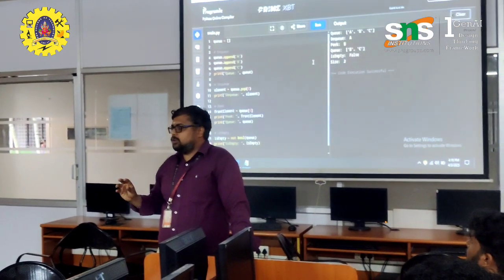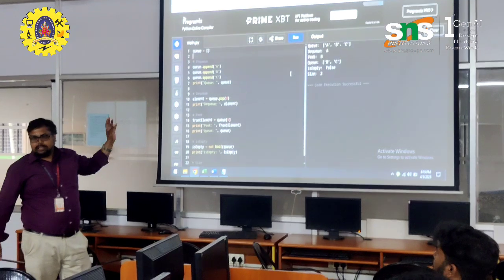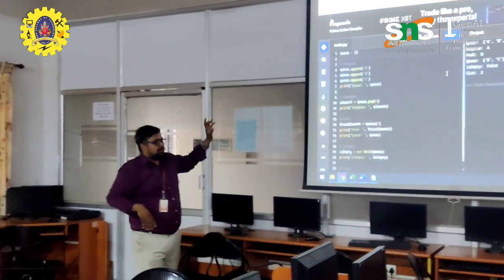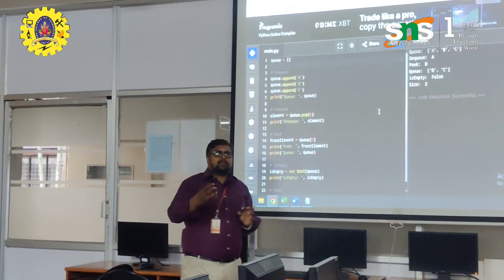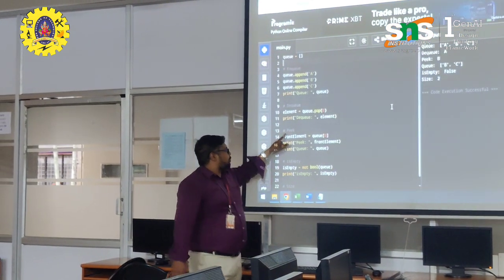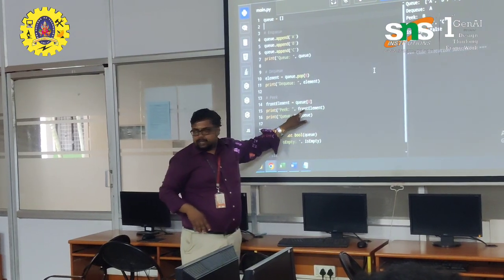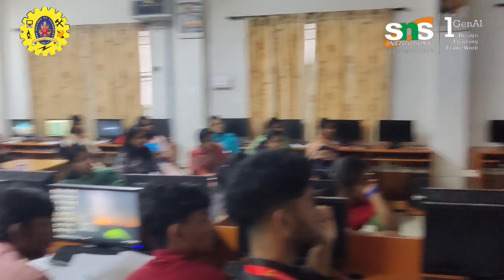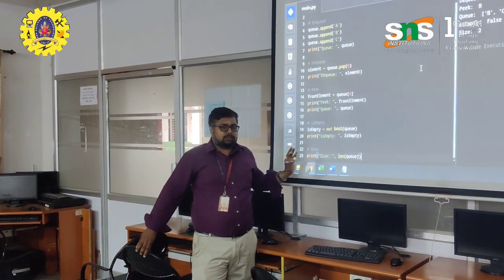Case Study on Queue Python|C-1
Understand the concept of a Queue in Python, a linear data structure!
Learn how it follows the FIFO (First In, First Out) principle for element processing.
Explore how to implement a queue using Python's built-in queue module or lists.
queue = []
queue.append('a')
queue.append('b')
queue.append('c')
print("Initial queue")
print(queue)
print("\nElements dequeued from queue")
print(queue.pop(0))
print(queue.pop(0))
print(queue.pop(0))
print("\nQueue after removing elements")
print(queue)